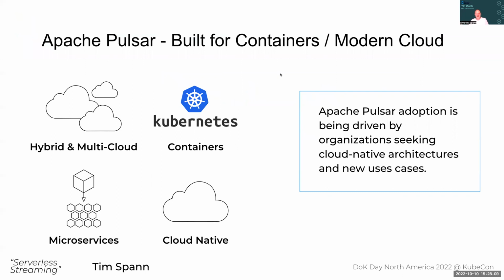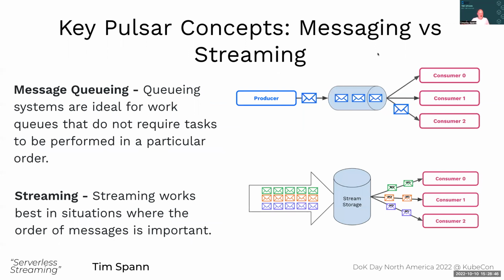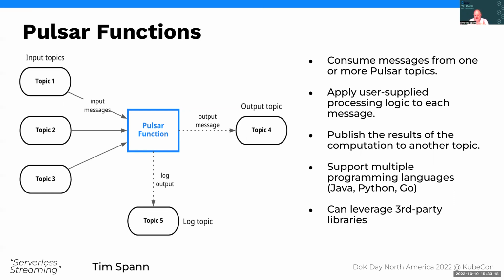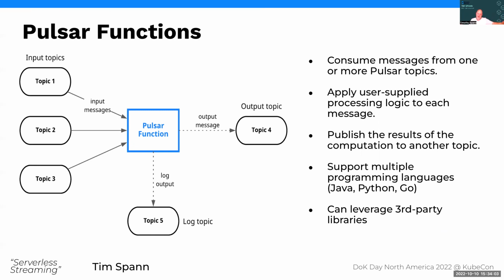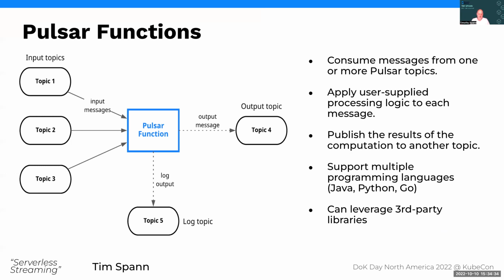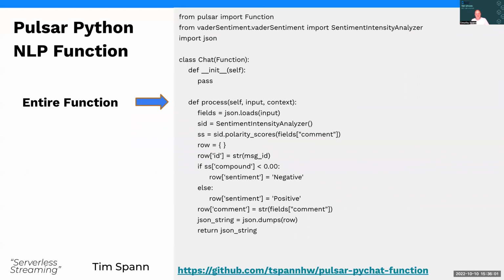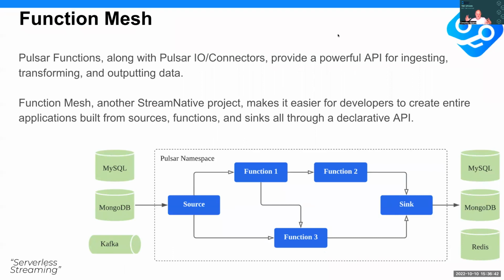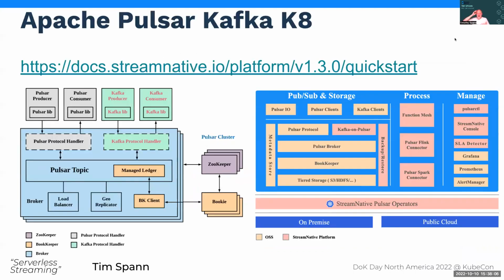Architecting Your First Event Driven Serverless Streaming Applications on K8 - Timothy Spann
ABSTRACT

Once you have built a topic in Apache Pulsar, you will quickly see the need to build event-driven applications. This can require a lot of decisions on what framework to use, where to run it, how to deploy it, and how to manage these applications on Kubernetes cloud natively.

I will walk you through step-by-step in building Pulsar Functions which is the easy way to design, test, develop, integrate, deploy, monitor, and manage serverless streaming applications in Java and Python.

Together we will build a full application as an Apache Pulsar function and enjoy the power of running it in the cloud for IoT events and add any routing, transformation, or machine learning that we need to accomplish our business requirements.

Through FunctionMesh we run on Kubernetes natively.

In this talk, you will deploy ML functions to transform real-time data on Kubernetes.